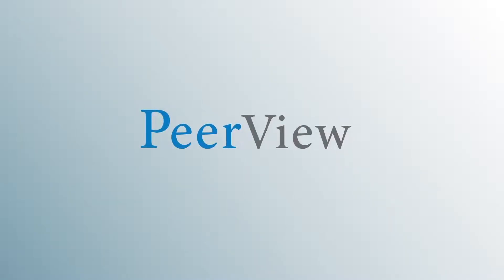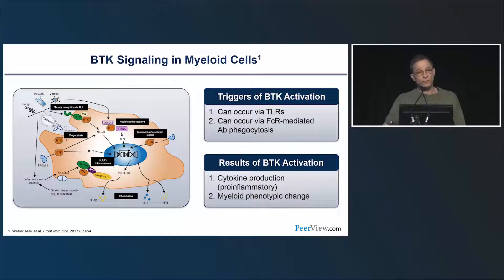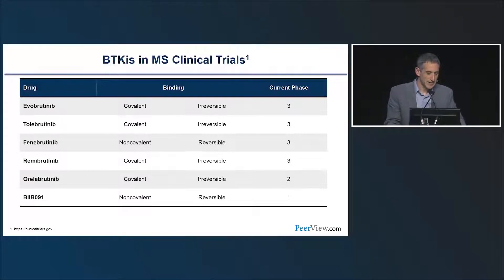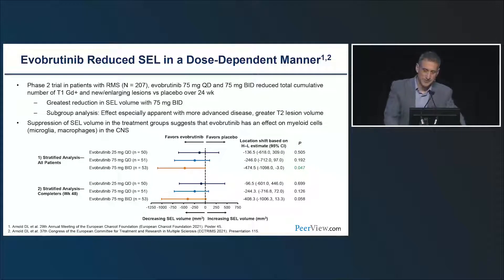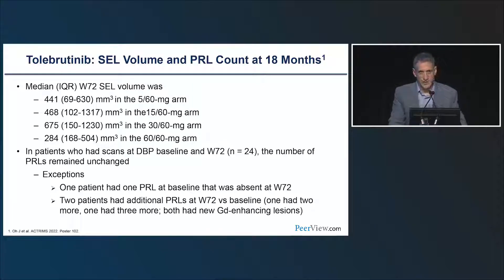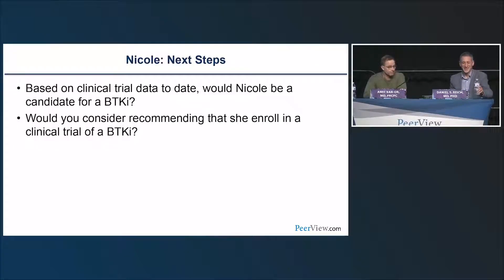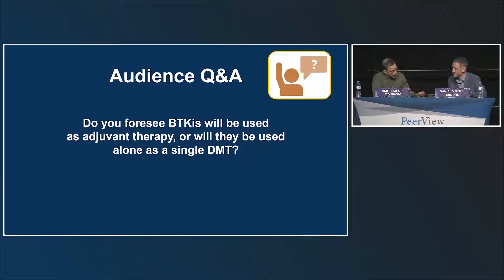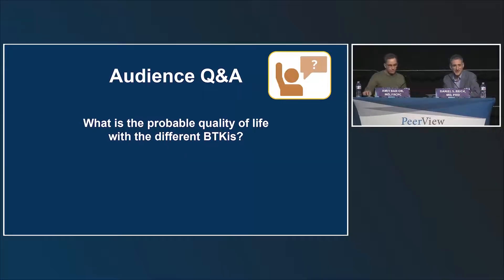Rationale, Evidence, and Practical Potential for BTK Inhibitors in Patient-Centered MS Care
Co-Chairs Amit Bar-Or, MD, FRCPC, and Daniel S. Reich, MD, PhD, discuss multiple sclerosis in this CME activity titled “Rationale, Evidence, and Practical Potential for BTK Inhibitors in Patient-Centered MS Care: Where We Stand Now.” For the full presentation, downloadable Practice Aids, slides, and complete CME information, and to apply for credit, please visit us at PeerView.com/TCY865. CME credit will be available until March 25, 2023.